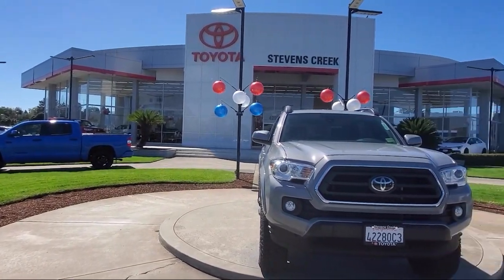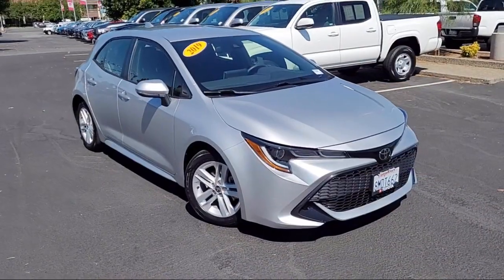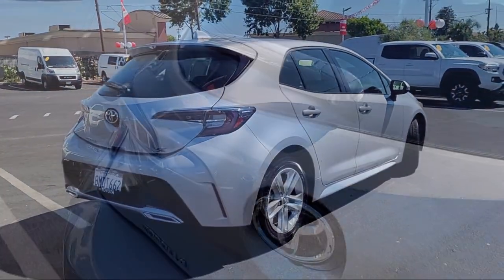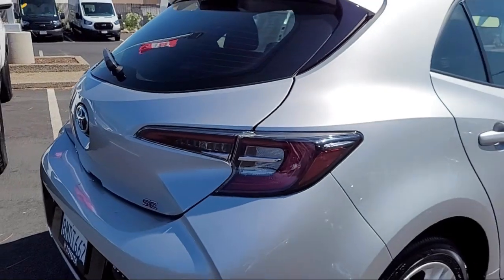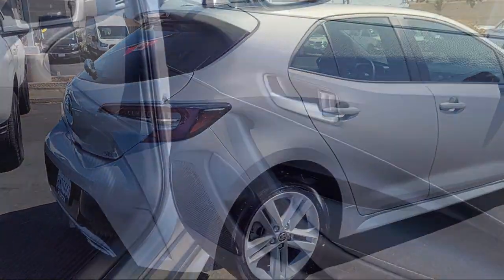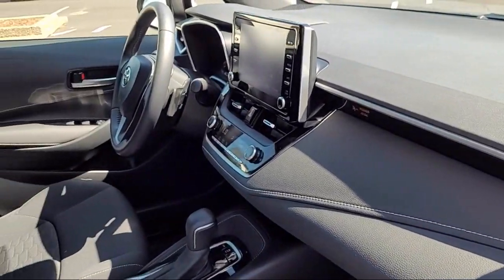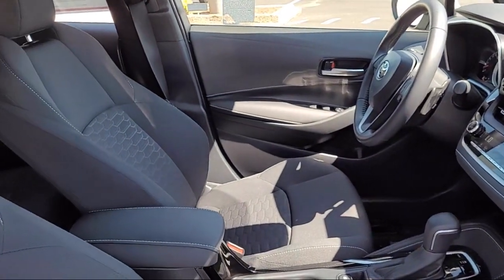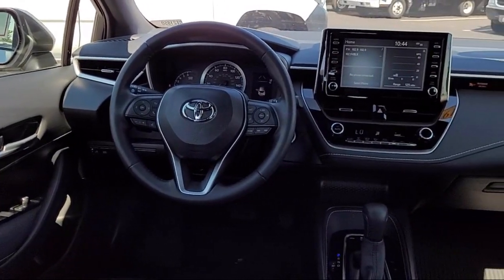2019 Toyota Corolla Hatchback SE San Jose Santa Clara Fremont San Francisco Oakland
2019 Toyota Corolla Hatchback SE Stock Number: CT21850 Vin:JTNK4RBE0K3067902.

4202 Stevens Creek Blvd.